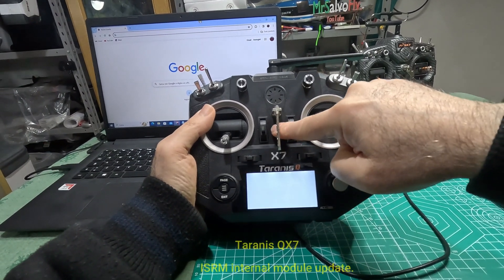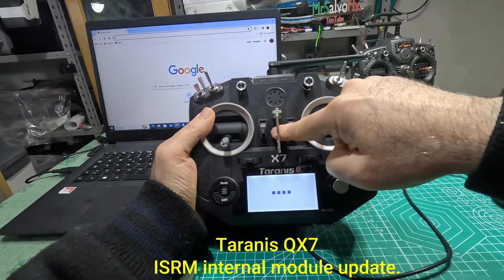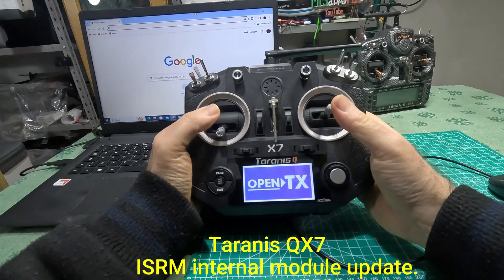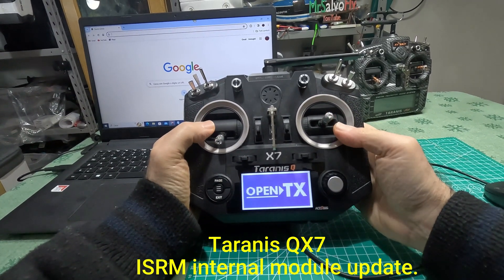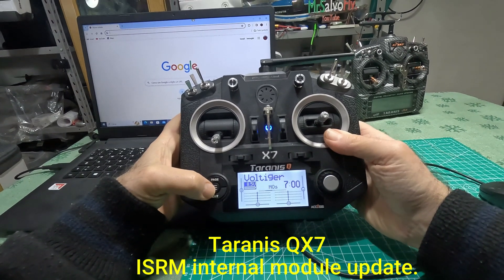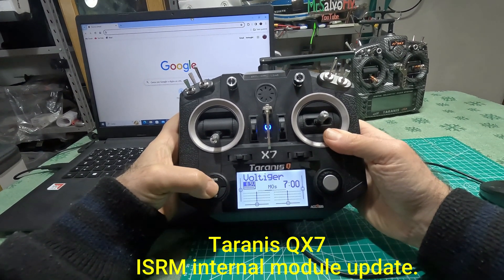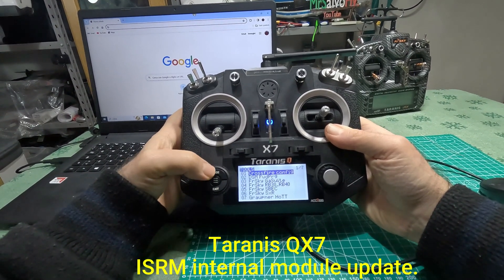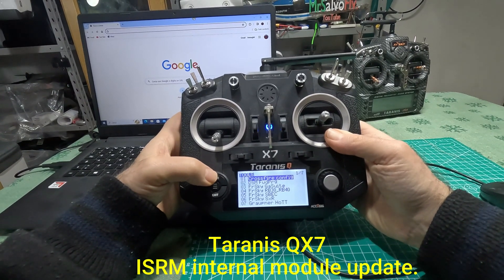TARANIS QX7 ACCESS UPDATE. FIRMWARE - ISRM 2.1.10. FRSKY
Today We update the internal module of my Taranis Qx7 Access
A relatively simple operation that adds new options.
RAVENNA.
ITALY.